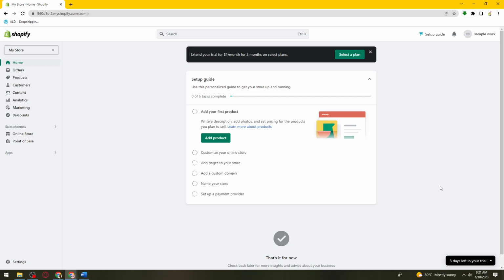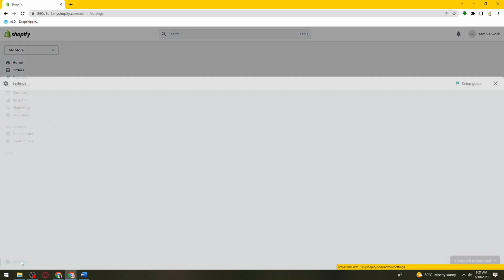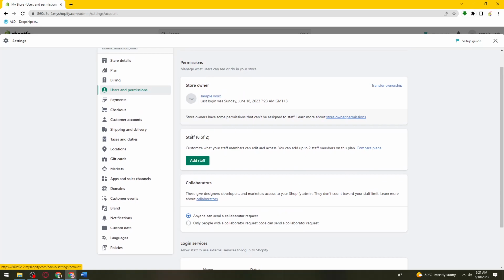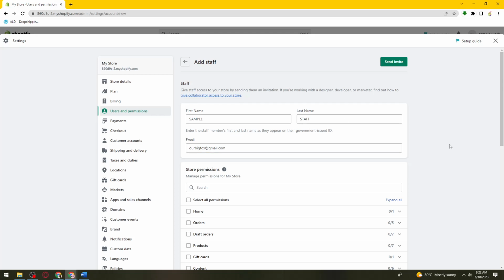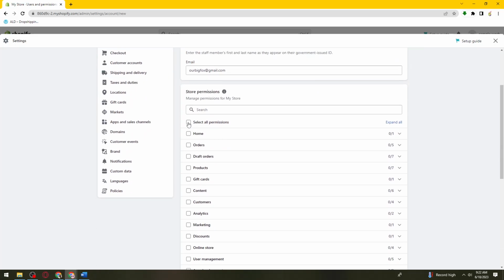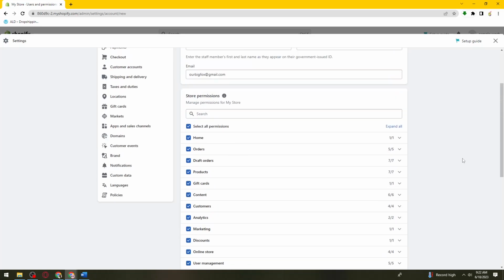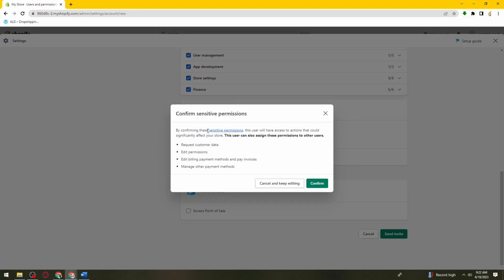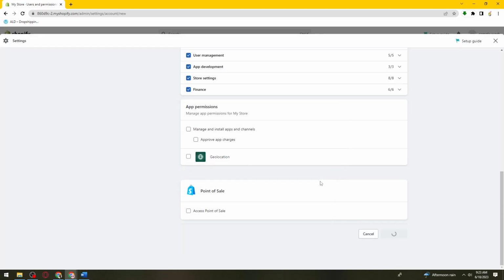How To Give Access To Developer/Staff on Shopify (2023 Guide)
Learn How To Give Access To Developer/Staff on Shopify (2023 Guide).In this tutorial, you will learn how to give access to developers or staff members on your Shopify store. Granting access to developers or staff allows them to help manage and customize your store's settings, themes, and functionalities. Follow these steps to give access to developers or staff on Shopify:

Step 1: Log in to your Shopify admin
Go to the Shopify website and log in to your admin account using your credentials.

Step 2: Access the Settings page
From your Shopify admin dashboard, click on "Settings" in the lower-left corner of the screen.

Step 3: Select the "Plan and permissions" section
In the Settings menu, locate and click on the "Plan and permissions" section. This section contains options related to managing staff accounts and permissions.

Step 4: Add a staff account
Under the Staff accounts section, click on the "Add staff account" button.

Step 5: Assign the appropriate permissions
After adding the staff member, you can assign specific permissions to control their access and capabilities within your Shopify store. Shopify provides various permission settings, such as full access, limited access, or custom permissions. Select the appropriate permission level based on the responsibilities and tasks you want to delegate to the staff member.

Step 6: Save the changes
Once you have assigned the permissions, click on the "Save" or "Add staff account" button to create the staff account with the designated access.

Step 7: Notify the staff member
After saving the changes, the staff member will receive an email invitation with instructions on how to access your Shopify store. They will need to click on the provided link and follow the steps to set up their account and create a password.

Step 8: Review and adjust permissions (optional)
After the staff member has accepted the invitation and logged in, you can review and adjust their permissions as needed. If necessary, you can modify their access level or customize their permissions to align with their roles and responsibilities.

By following these steps, you can easily give access to developers or staff members on your Shopify store. Granting the appropriate permissions allows them to assist with managing your store's operations and implementing customizations. Remember to regularly review and update staff permissions to maintain control and ensure the security of your store's data and settings.